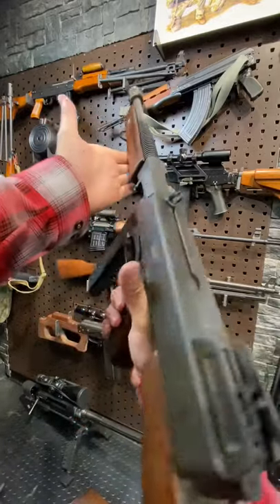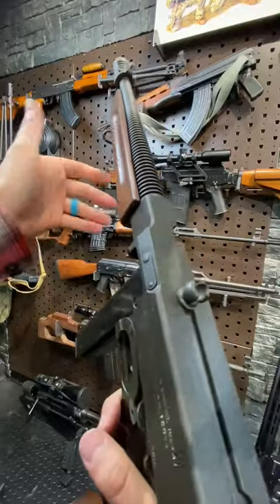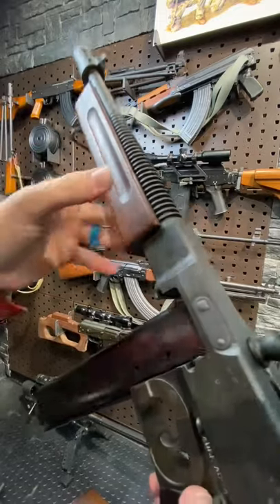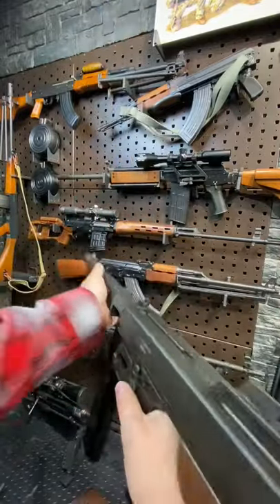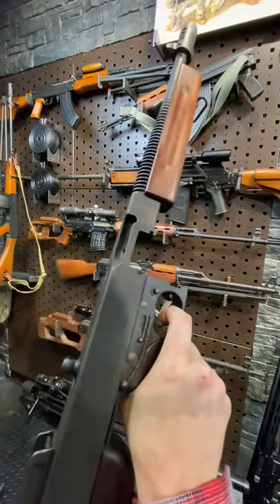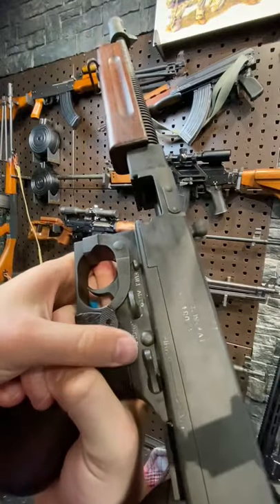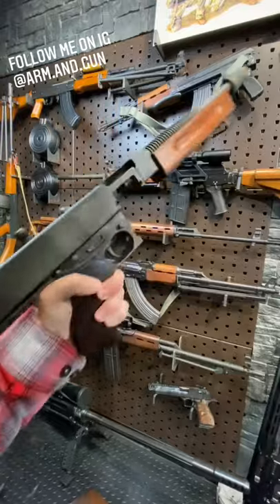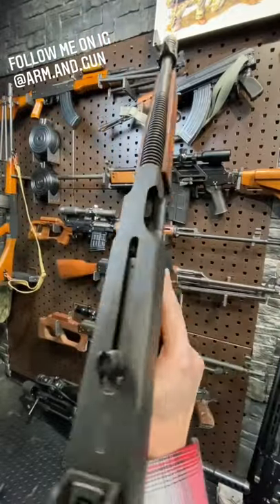The Tommy Gun 😎 (Model 1928A1) in 1 Minute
Love this Blish..
Cool gear from companies I have collab'd with:
Purchasing from the below links helps support Arm&Gun.